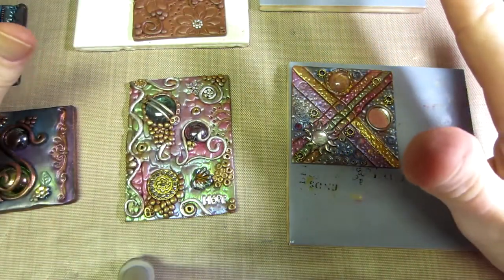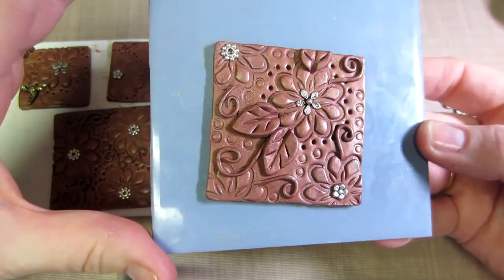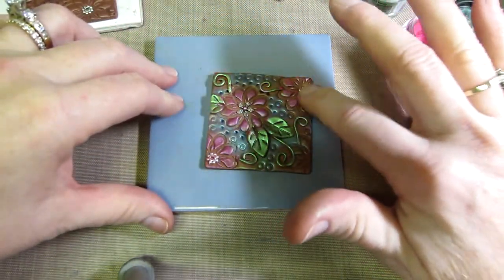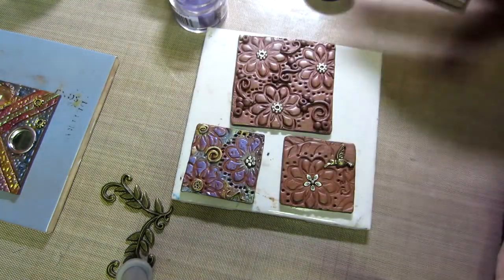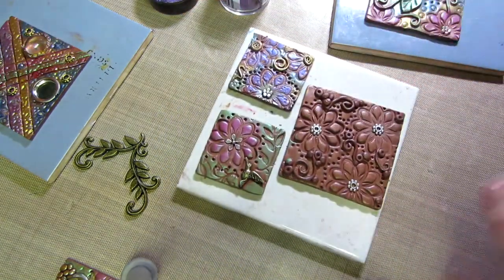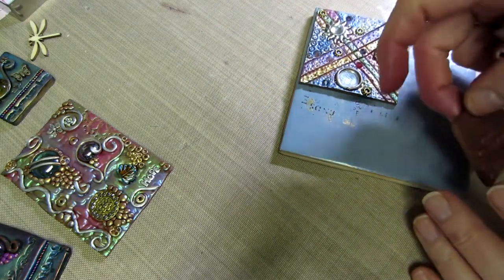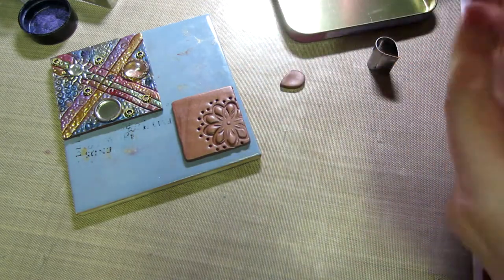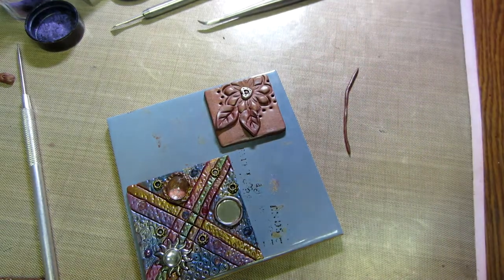Clay Art Tile Tutorial Part 1